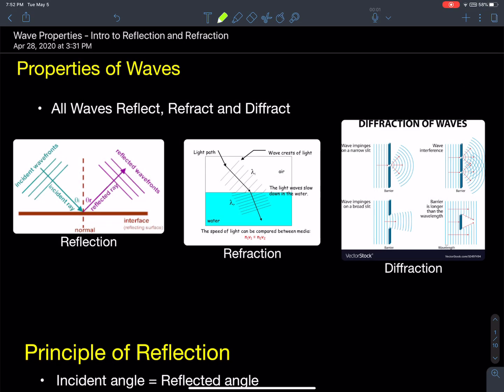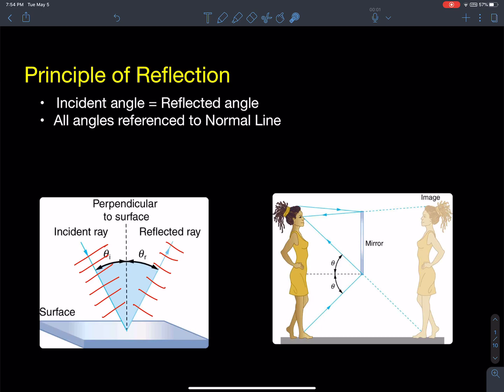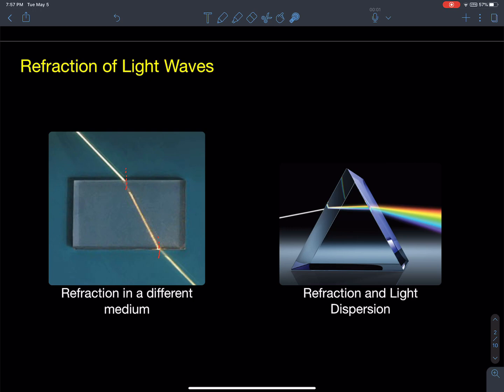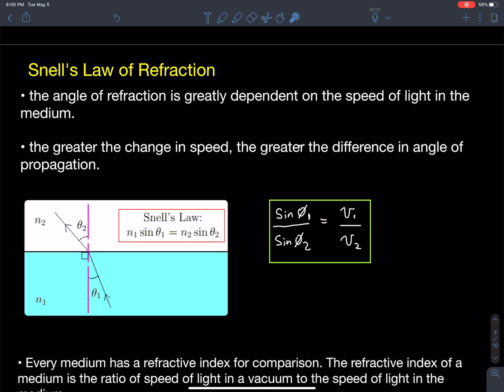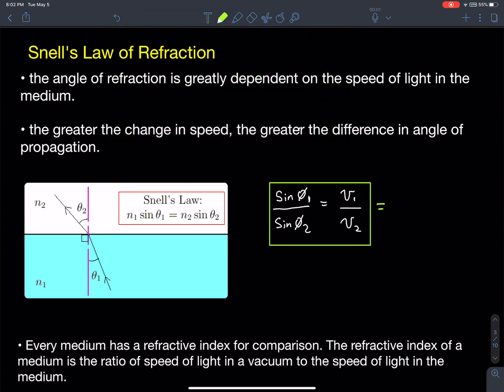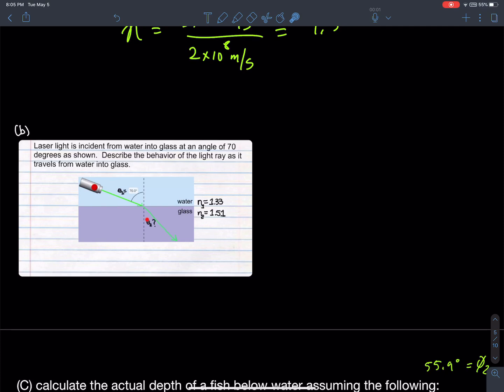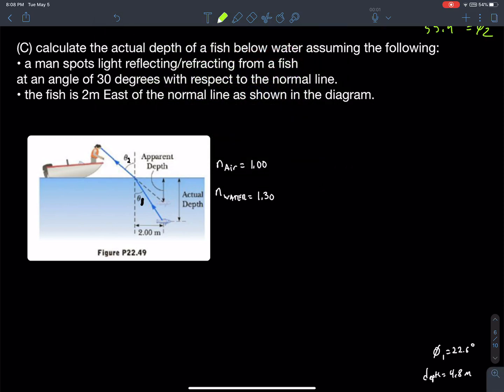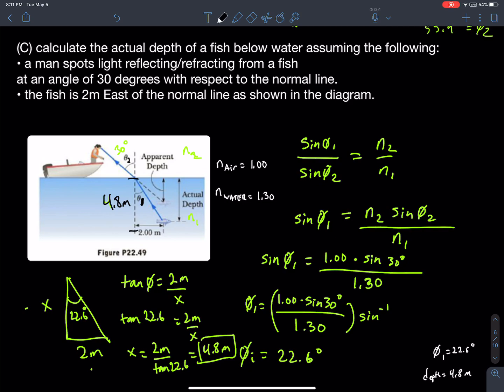IB Physics - Intro to reflection and refraction of waves